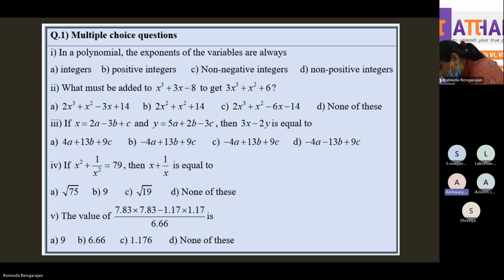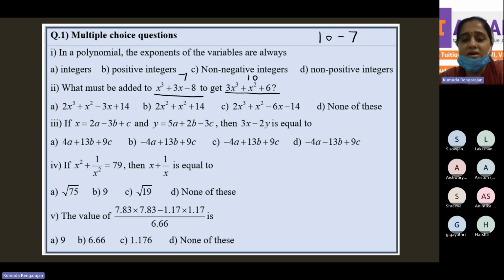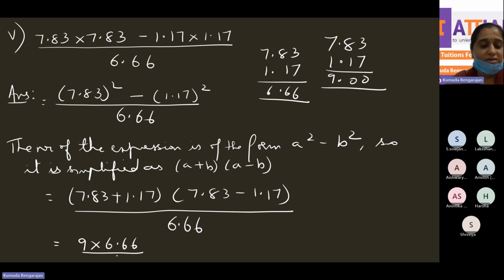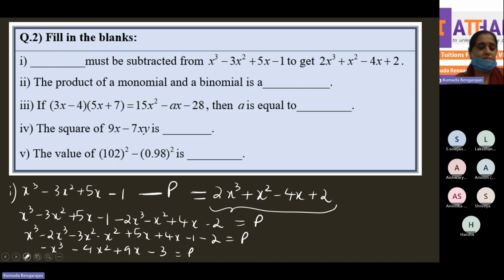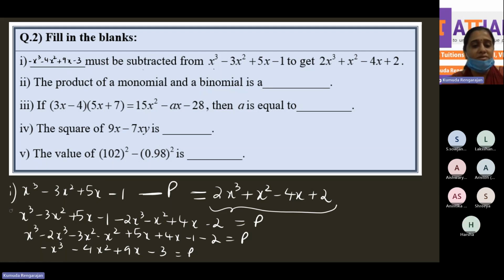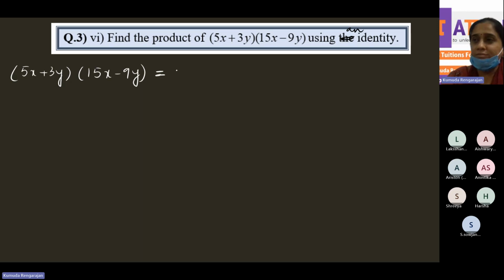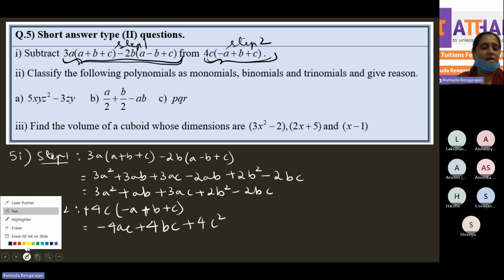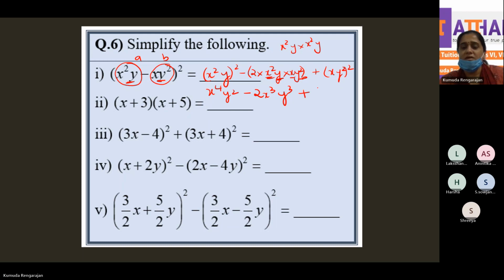CBSE-VIII-Algebraic Expression & Identities-Session-6(28/08/2023)